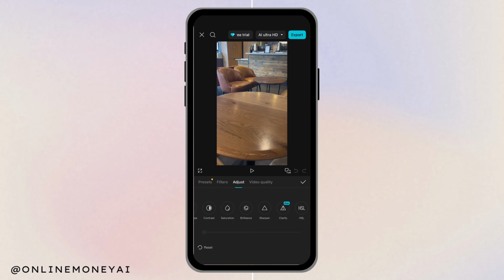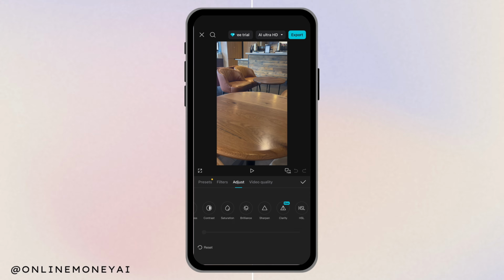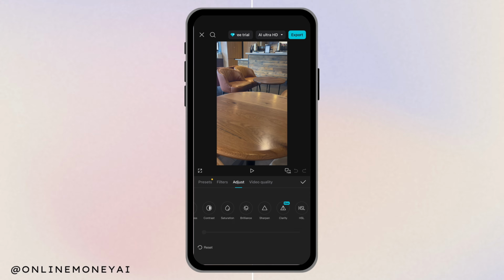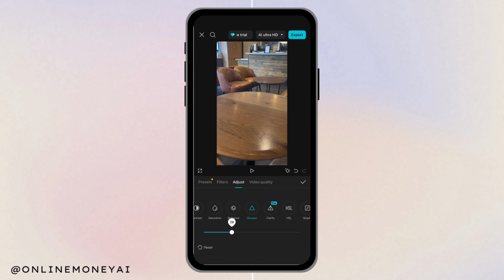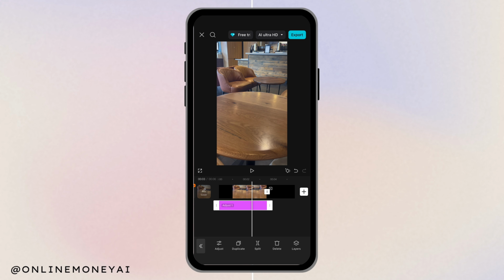How to Convert Low Quality Video to 1080p HD on iPhone (Explained)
Can you really turn a low quality video into 1080p HD on iPhone?

In this video, I explain what’s actually possible, what can’t be fixed, and how to upscale low-resolution videos to 1080p using an iPhone video editor like CapCut.

No fake promises — just a clear explanation and real results.